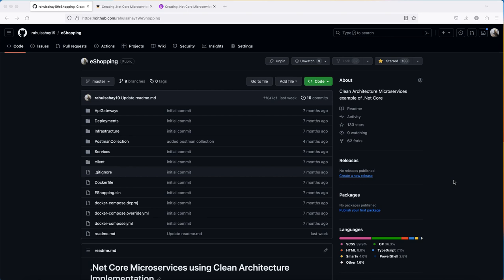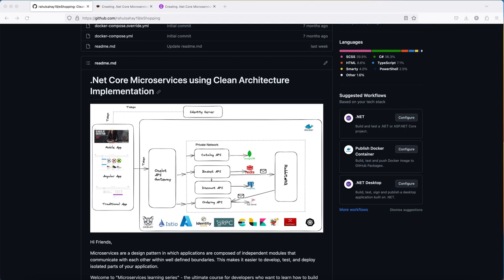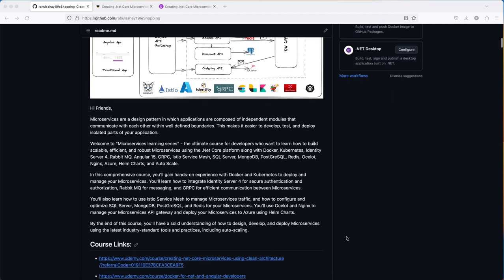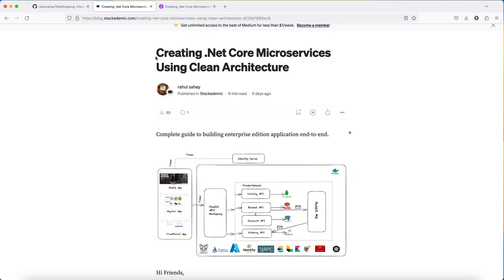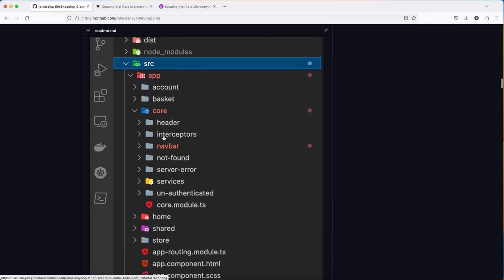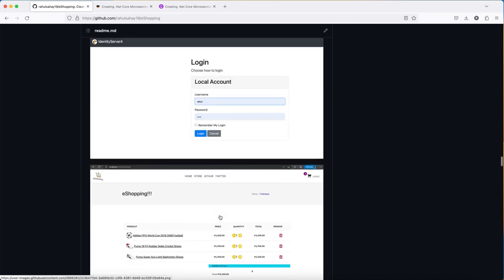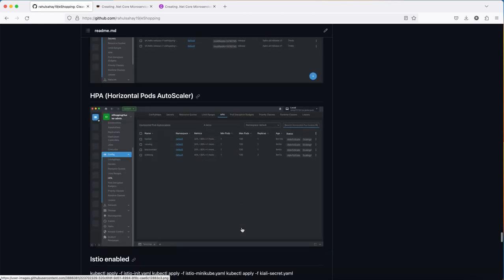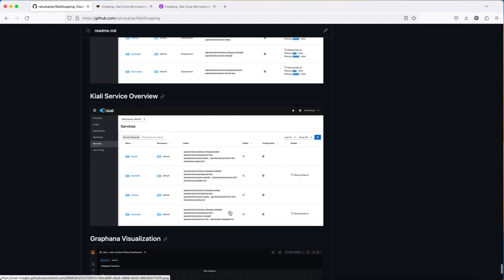Creating .Net Core Microservices using Clean Architecture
Welcome to "Creating .Net Core Microservices using Clean Architecture" - the ultimate course for developers who want to embark on a transformative journey to master Microservices using .Net Core and Clean Architecture.

In this comprehensive 32-hour course, you'll gain hands-on experience with Docker and Kubernetes to deploy and manage your Microservices efficiently. Learn to integrate Identity Server 4 for secure authentication and authorization, Rabbit MQ for seamless messaging, and GRPC for efficient Microservices communication.

Unlock the power of Istio Service Mesh to effortlessly manage Microservices traffic. Discover how to configure and optimize SQL Server, MongoDB, PostGreSQL, and Redis for your Microservices. Utilize Ocelot and Nginx to manage your Microservices API gateway and deploy your creations seamlessly on Azure using Helm Charts.

By the end of this course, you'll have mastered the art of designing, developing, and deploying Microservices using industry-standard tools and practices, including auto-scaling.

This course caters to a diverse audience:

Freshers eager to build scalable and efficient systems using Microservices architecture.

Junior Developers looking to level up their skills and gain real-world experience in Microservices application development.

Mid-Level Developers seeking expertise in building and deploying Microservices using cutting-edge tools.

Senior Developers keen on staying ahead of technology trends.

Software Architects aspiring to design and develop scalable, distributed, and fault-tolerant systems with Microservices.

Technical Leads aiming to deepen their understanding of Microservices architecture and lead efficient teams.

Unveil Your Microservices Odyssey Today

Embark on a thrilling journey of transformation as we guide you from the inception of an E-commerce dream to the mastery of enterprise-ready Microservices. Our remarkable course, titled 'Creating .Net Core Microservices using Clean Architecture' seamlessly weaves together the expertise and abilities into a single magnificent narrative. Witness the evolution of a simple idea into a robust, scalable, and efficient Microservices architecture using .NET Core and Clean Architecture.

Chapter 1: The E-commerce Vision Unveiled

Our odyssey begins with a vision—an E-commerce platform offering the world a unique shopping experience. Dive into the fundamentals of Microservices and forge a strong foundation using Docker, Kubernetes, Identity Server 4, Rabbit MQ, Angular, GRPC, Istio Service Mesh, and more. This is where your journey truly commences.

Chapter 2: Fortifying the Kingdom with Security

In Chapter 2, "Securing Microservices using Identity Server 4," enhance the security of your Microservices realm. Explore authentication, authorization, and secure communication between Microservices. The path to a secure kingdom begins here.

Chapter 3: Crafting Excellence in Every Detail

Our journey takes us through "Implementing Cross-Cutting Concerns." Master the art of enhancing quality, performance, and reliability with crucial cross-cutting concerns like logging, caching, and validation. With structured logging and correlation IDs, your Microservices will shine.

Chapter 4: Versioning for a Changing World

As our kingdom grows, adapt to change in "Versioning Microservices." Manage updates gracefully with versioning strategies like .NET Core, URL, header, media, and Swagger. Ensure your kingdom remains resilient and reliable.

Chapter 5: Crafting the Storefront

Bring your E-commerce vision to life in "Building eCommerce Angular Application." Start from scratch, understand project structures, and create dynamic features like filtering, pagination, and error handling. Your E-commerce kingdom is taking shape.

Chapter 6: Deploying to the Clouds

In the final chapter, "Deploying Microservices to Kubernetes and AKS," witness the grand culmination of your efforts. Deploy your Microservices locally and on Azure Kubernetes Service (AKS). Utilize Helm to streamline deployments and enable Istio Service Mesh for advanced monitoring and observability. Your E-commerce empire is now enterprise-ready.

Course Stats: What You'll Get

Fast-Track Your Learning with This Comprehensive Course!
31 Engaging Sections: Covering everything from the Microservices world.
361+ In-Depth Videos: Detailed walkthroughs, examples, and real-world applications.
32+ Hours of Content: Comprehensive training accessible anytime, anywhere.